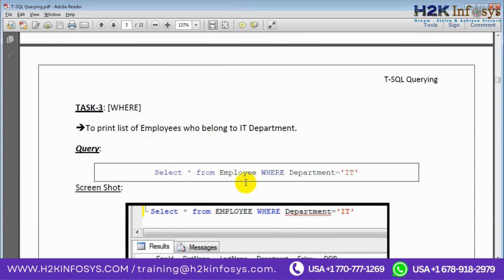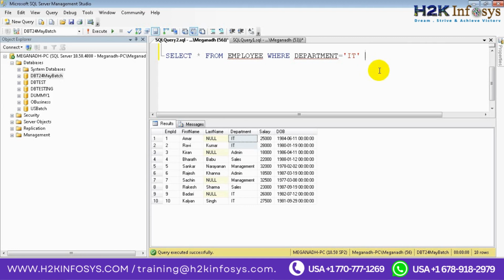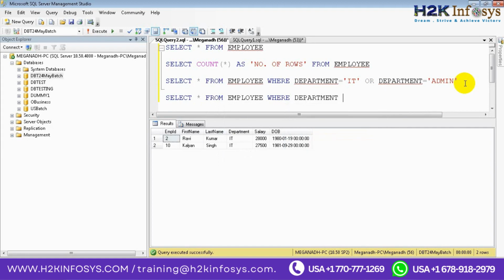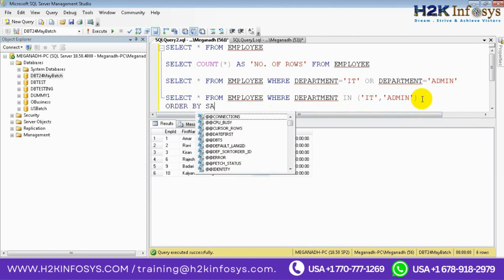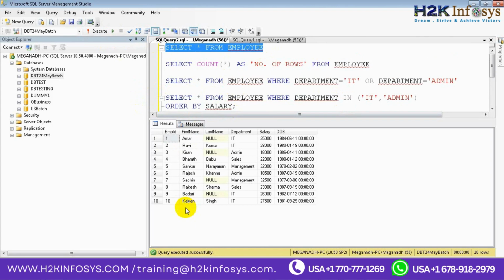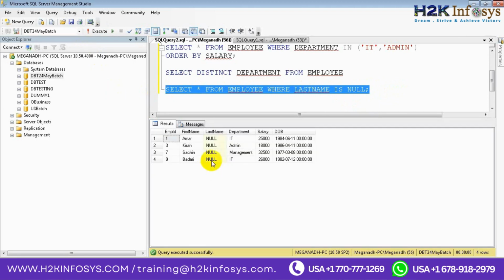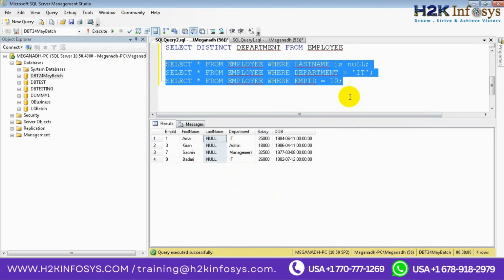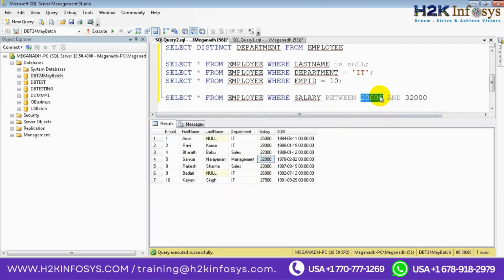Data Base Testing Full Course - Part 9 | SQL Interview Questions And Answers | H2KInfosys